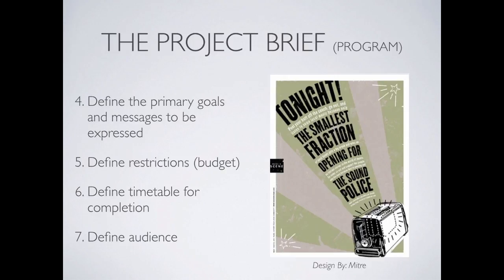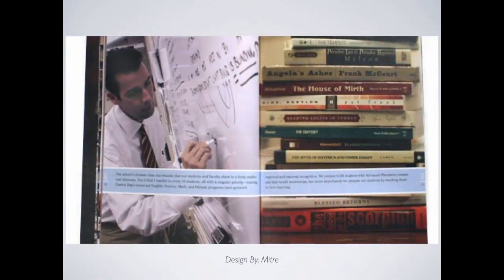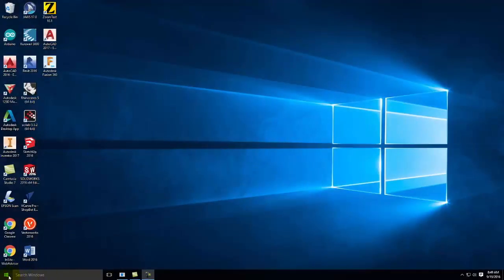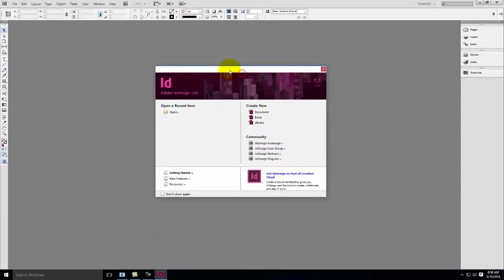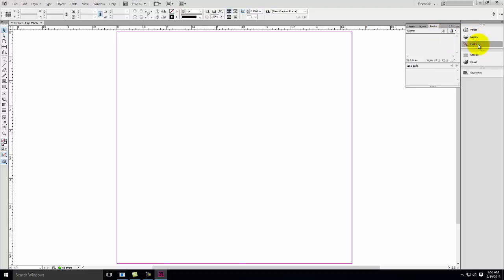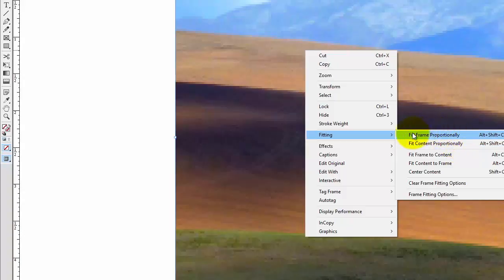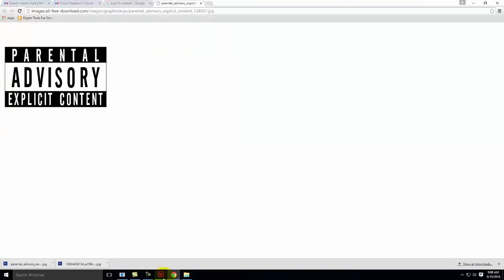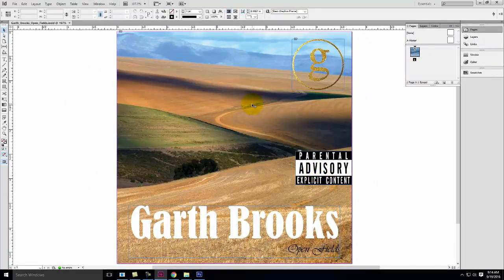Lecture 109 - Graphic Design 1 (Fall 2016)